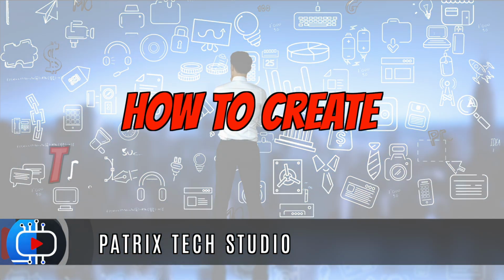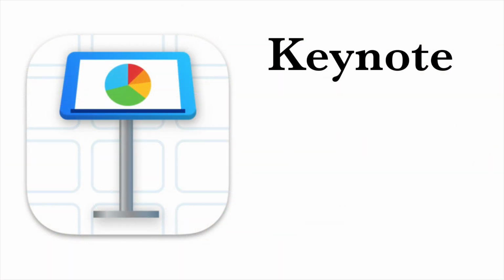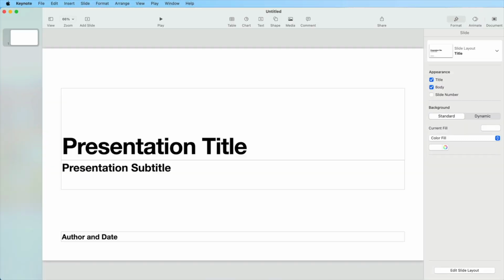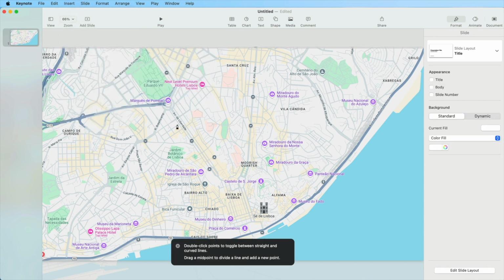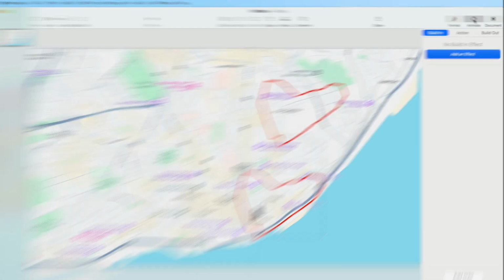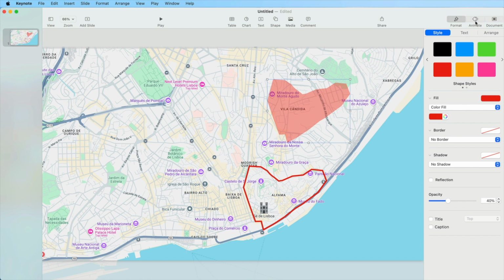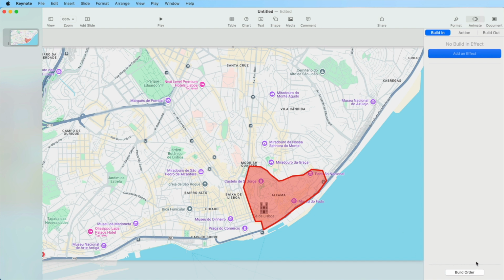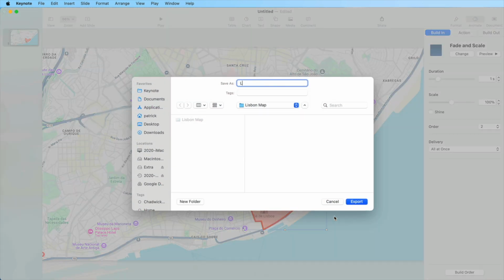How To Make Animated Maps for Youtube Videos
If you want to know how to create animated maps and other cool motion graphics for your Youtube travel video, then you should check out this method for using Keynote. Keynote is a free software that comes with every Mac.